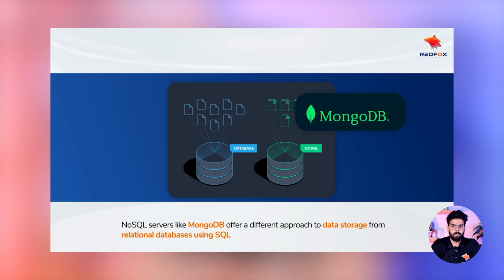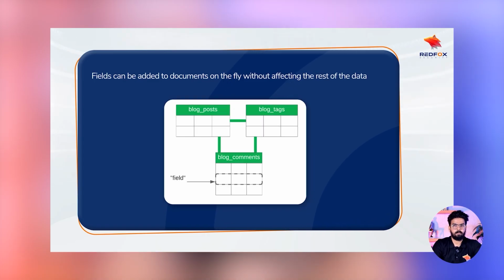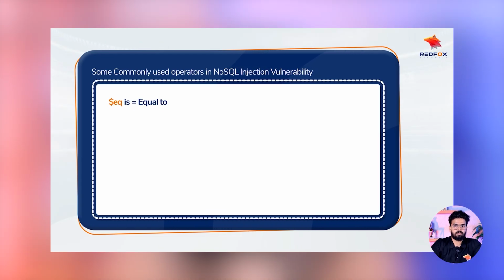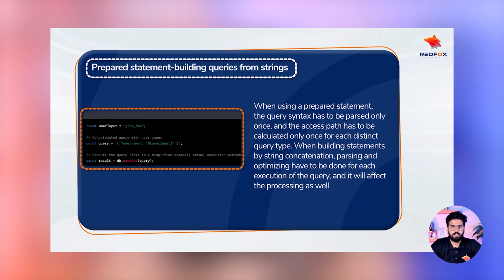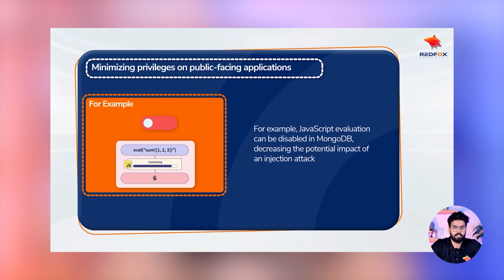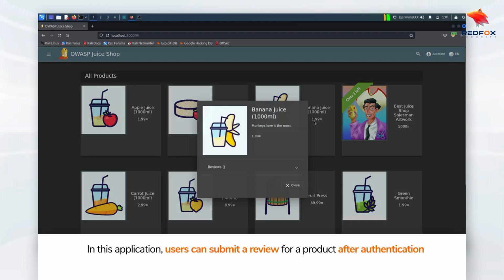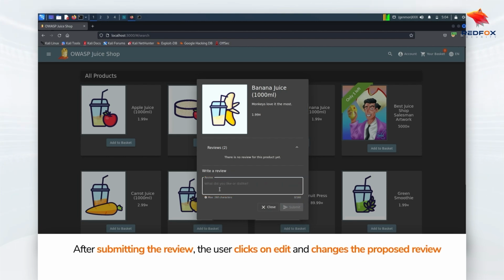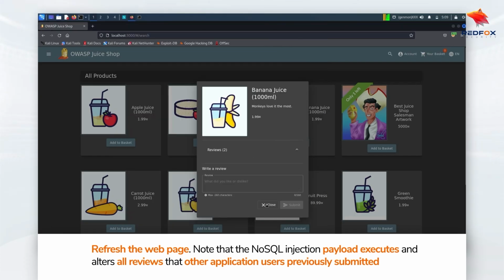NoSQL Injection Explained | Ethical Hacking Practical Demo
NoSQL Injection is a critical web application vulnerability that targets databases like MongoDB, CouchDB, and other NoSQL systems. Attackers exploit improper input validation to manipulate database queries and bypass authentication.

In this video, we demonstrate NoSQL Injection in a practical ethical hacking scenario and explain how attackers exploit it during penetration testing.

What you will learn in this video:
• What NoSQL Injection is
• How NoSQL Injection vulnerabilities occur
• Practical exploitation techniques
• Authentication bypass using NoSQL Injection
• Basic prevention and mitigation strategies

This tutorial is useful for ethical hackers, bug bounty hunters, penetration testers, and cybersecurity beginners who want to understand modern web application attacks.